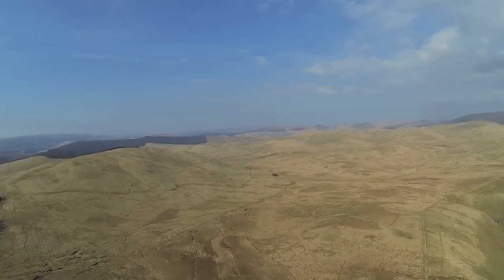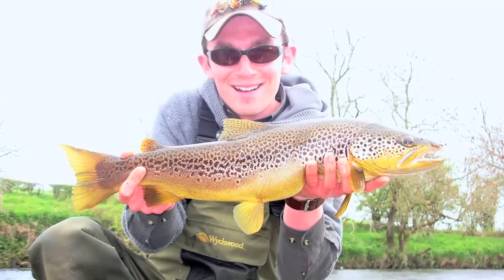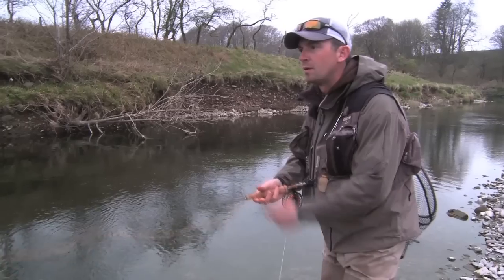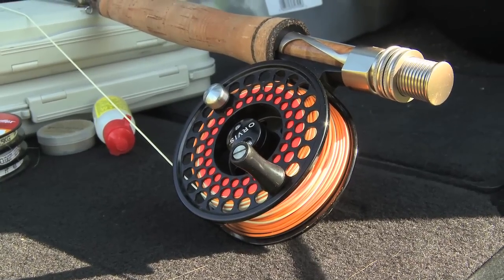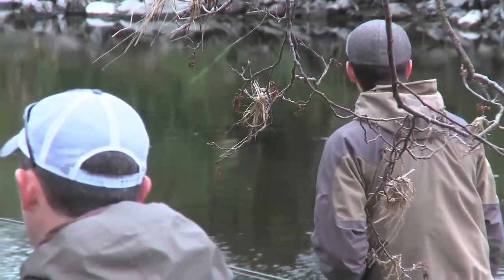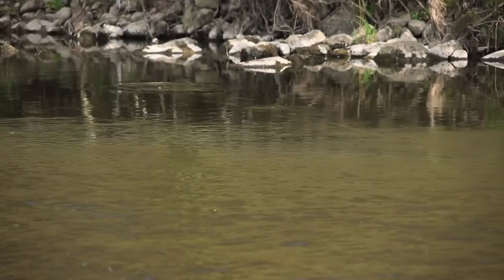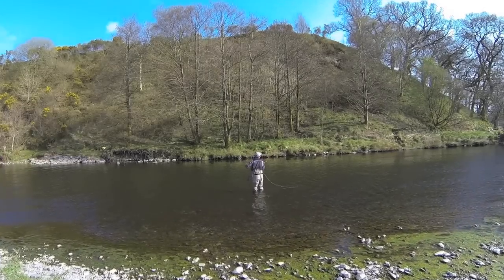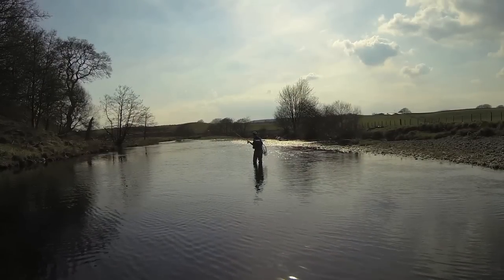Fly Fishing the Borders for Wild Brown Trout (The Big Fish) with Tony Donnelly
The Big Fish  WTV are Fly Fishing the River Annan in the Scottish Borders with Tony Donnelly and Pat Grey for stunning Wild Border Brown Trout. The  River Annan is low and Bright sunshine is going to make this a challenging stalk.  Tony offers some great advice about casting techniques and some stunning wild brown trout end up in the net. For more information about fly fishing the River Annan check out Fish Pal.